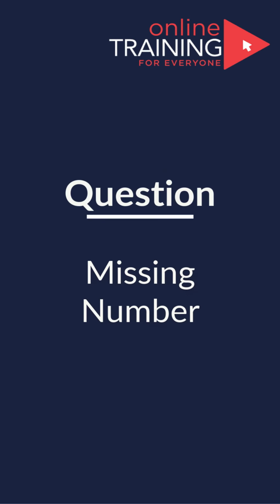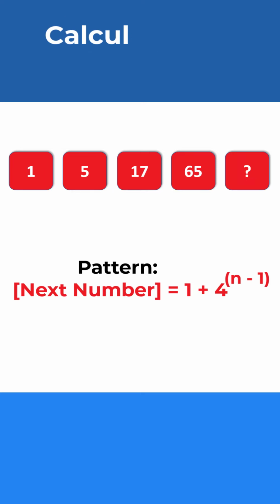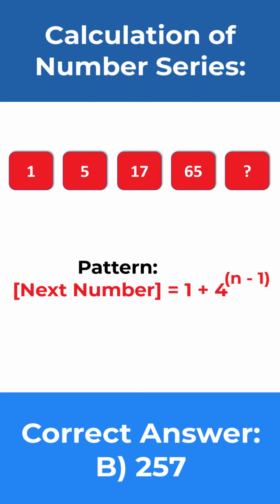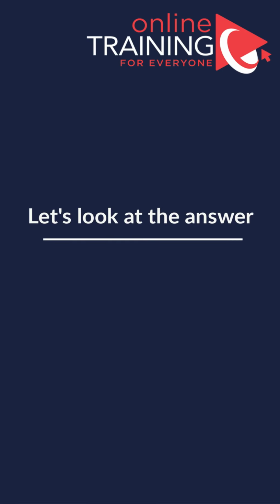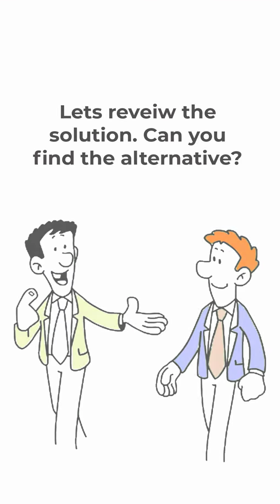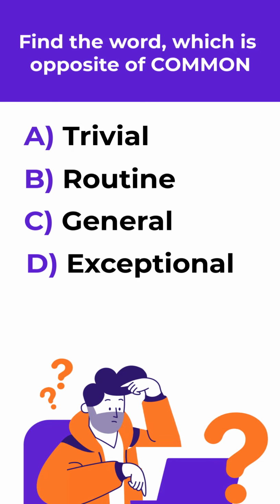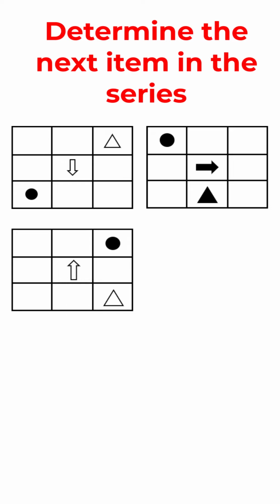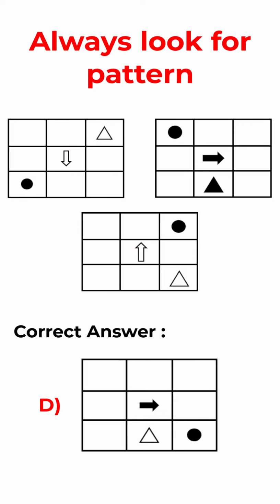Pre-Employment Assessment Test Explained!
Learn how to get ready for Pre-Employment Assessment Test that you might encounter as part of employment process. In this tutorial you will learn typical assessment exercises, asked during interview assessment test.